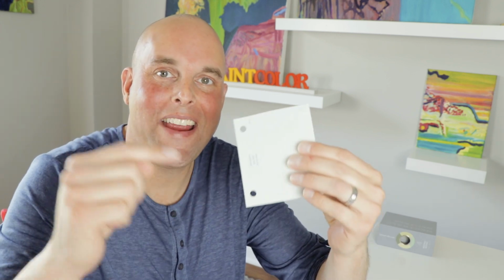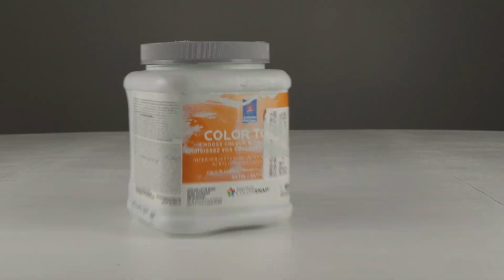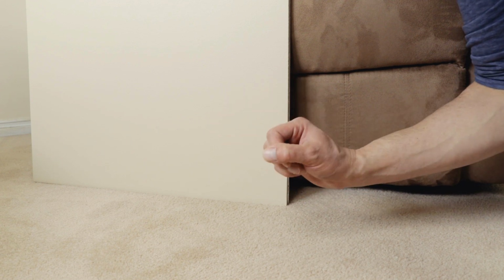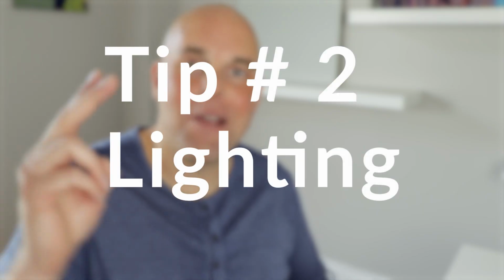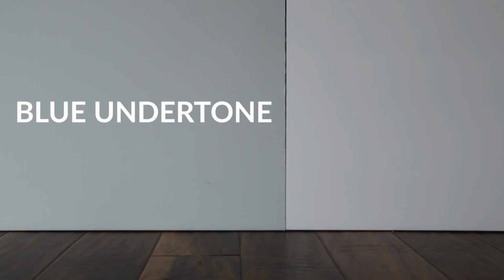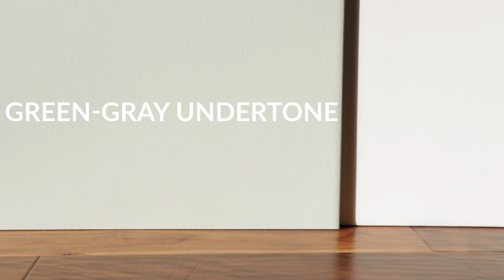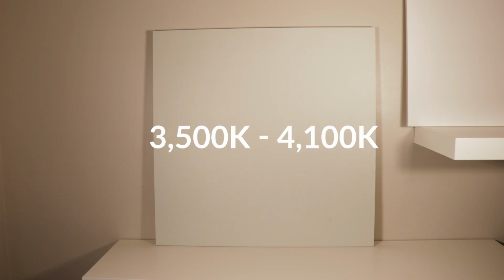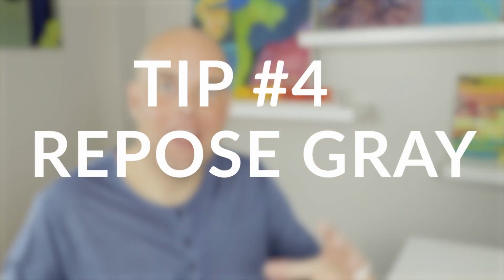5 Sherwin Williams Sea Salt Tips Everyone Should Know!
Today I’m going to give you 5 Sherwin Williams Sea Salt Tips You Should Know before deciding if it’s the right paint for your room! I’m going to show you how the undertones of Sea Salt will work in your home and why it’s so important.

Find out how I can help you without stepping foot in your home regardless of where you may live in North America.

BLOG: 5 SHERWIN WILLIAMS TIPS EVERYONE SHOULD KNOW!

GO HERE IF YOU NEED HELP FINDING THE PERFECT COLORS FOR YOUR HOME

LINK'S TO THE PAINTS I TALKED ABOUT

NEW VIDEO POST EVERY THURSDAY